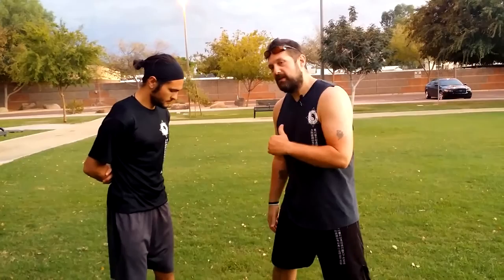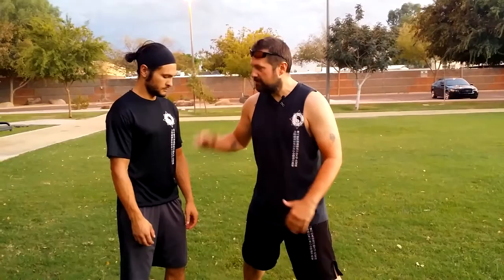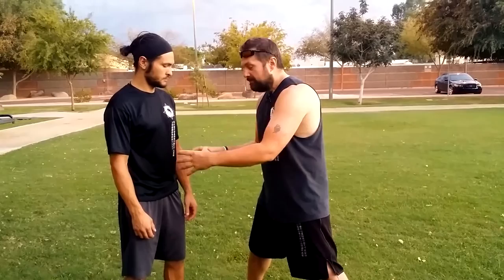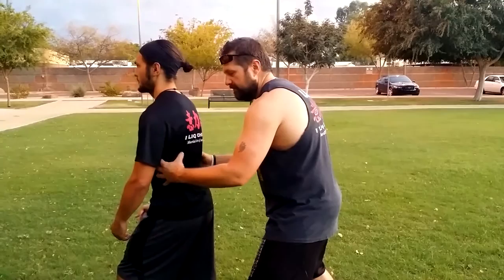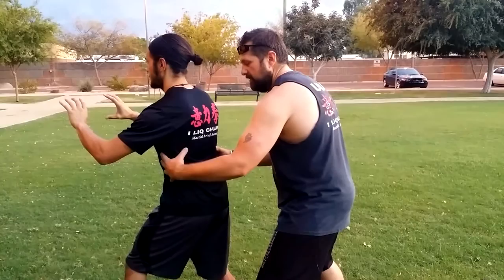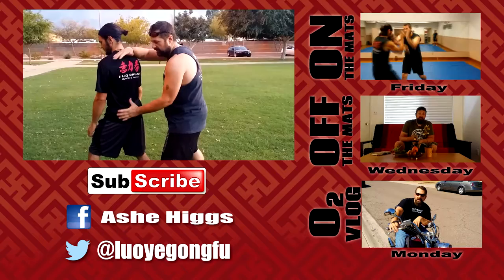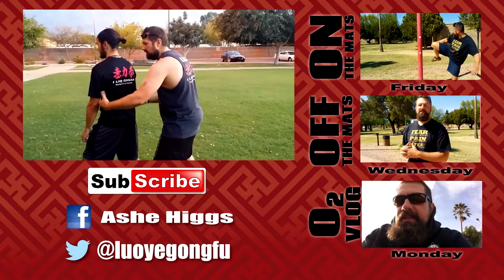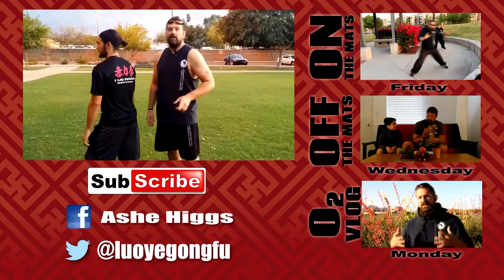How To Use The Hips For Martial Arts pt.2 | On The Mats #43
If you want to really master the internal martial arts, you have to learn to use the yao correctly!

As it is stated in the Chang San Feng Taiji classic, “The root is in the feet, discharged through the legs (relaxed force), controlled by the waist (direction) and expressed into the fingers”.

In this video I build on the drills we did in part one to build a strong connection between the feet, hips and shoulders to correctly turn the waist (yao 腰).

The tai chi classics say "the jin is

Enriching lives through martial arts, meditation and fitness.

Bringing you my thoughts, information, product reviews and training tips to support your martial arts lifestyle. I talk about everything martial arts; philosophy, conditioning, meditation and performance optimization for the regular guy on the street.

I am not a doctor, nor do I play one on the interwebs.  Always seek out the advice of your doctor before engaging in any of the exercises or diet strategies discussed.